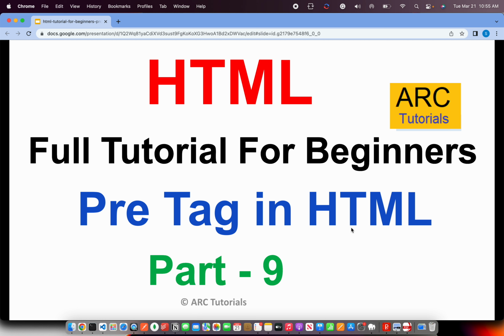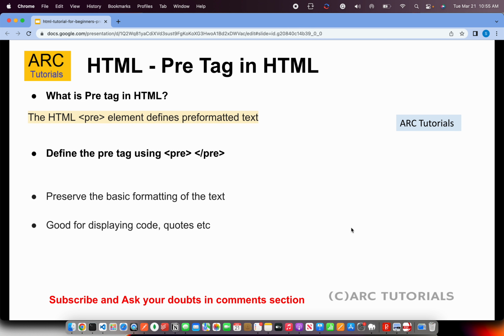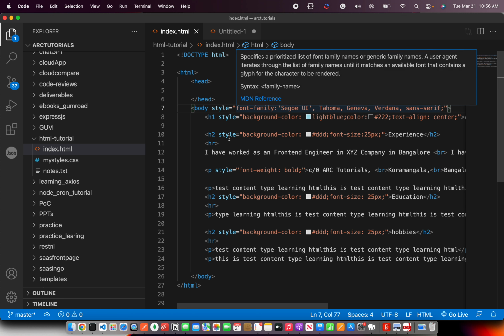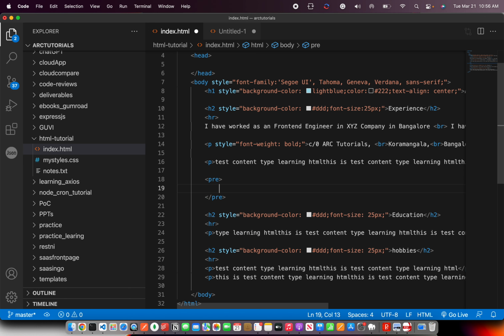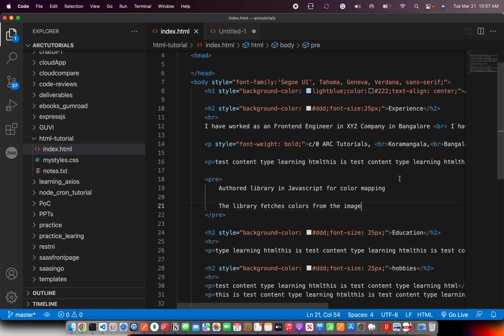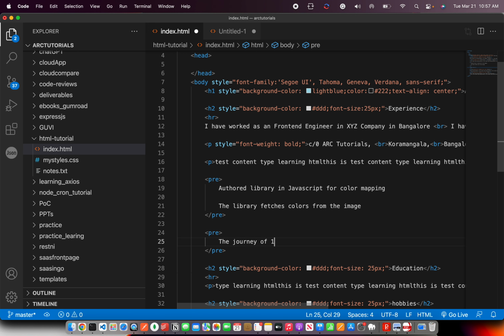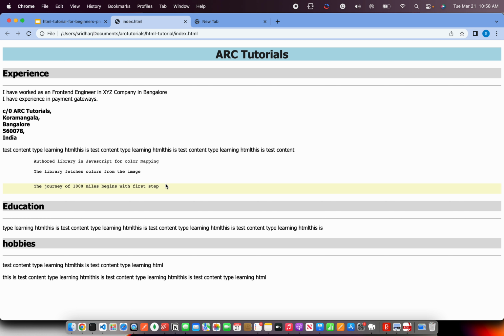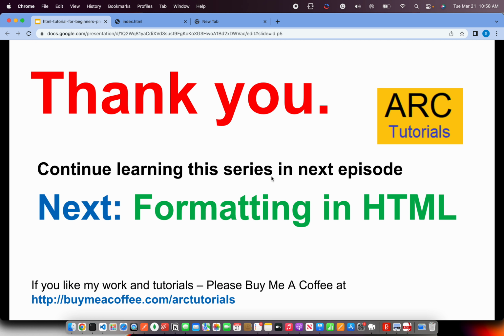HTML Tutorial For Beginners - Part 10: Formatting | HTML Full Course Tutorial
Learn HTML with ARC Tutorials in detail with examples and project work.